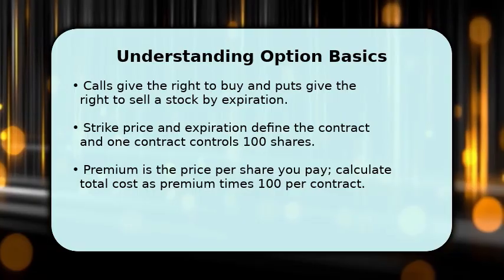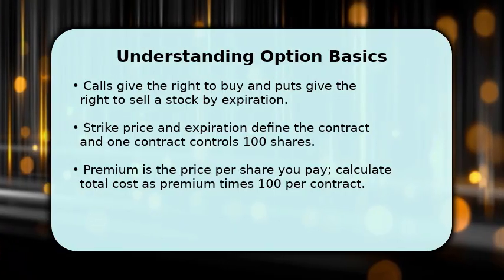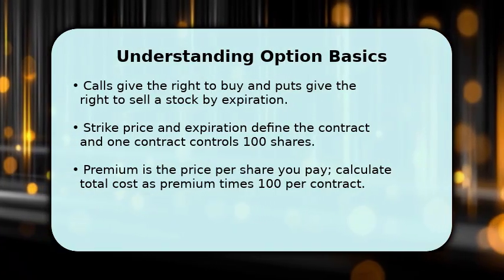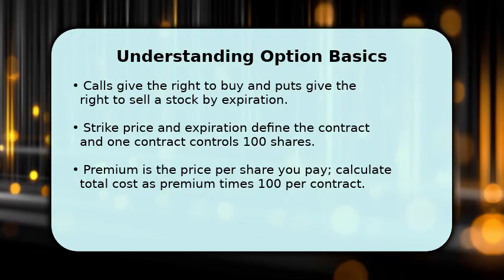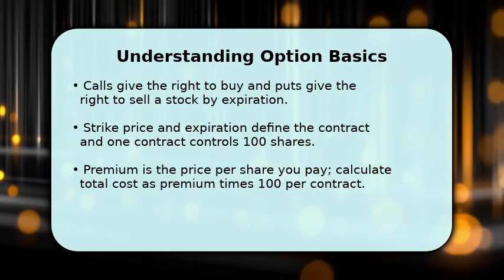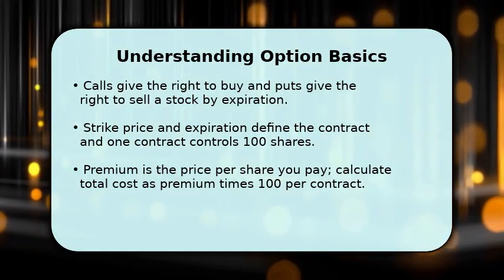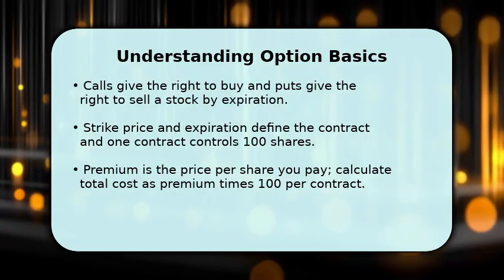How to Trade Options on Etrade for Beginners - Easy Guide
How to Trade Options on Etrade for Beginners - Easy Guide | 🔒 Surfshark VPN Deal — Stay private and secure. $1.99/mo + 3 Months Free ▸

Dive into the world of options trading on E*TRADE as a beginner with our easy-to-follow guide. Learn step by step how to navigate this platform, understand basic concepts like strike price and expiration date, select your trades wisely, manage risks effectively, and watch your investments grow.

options trading, E*TRADE beginner's guide, strike price, expiration date, investment growth, risk management, trading steps, financial advice